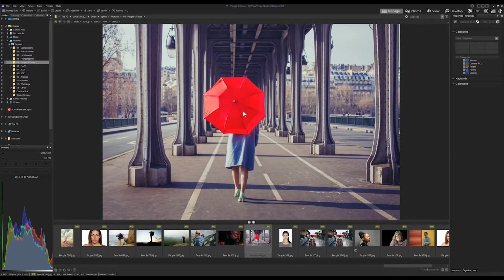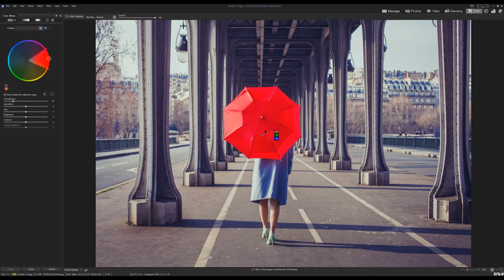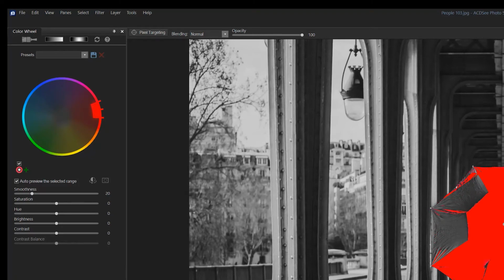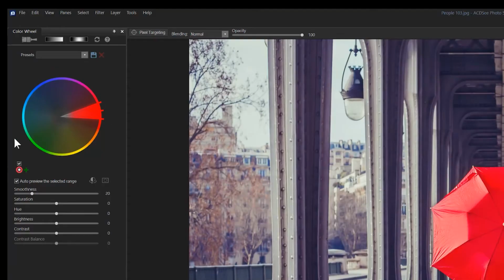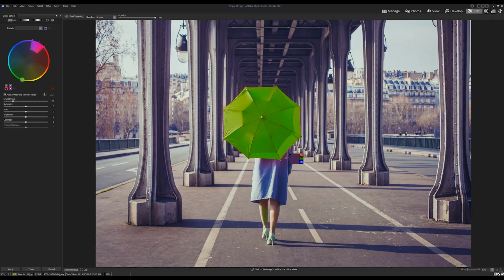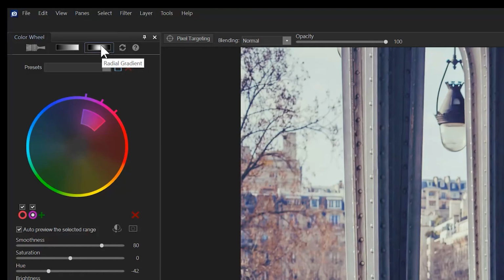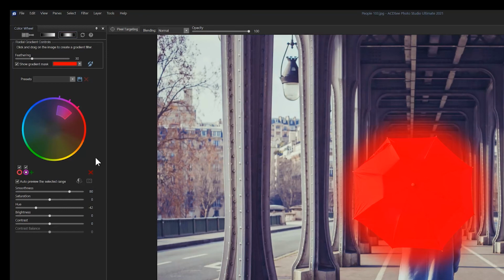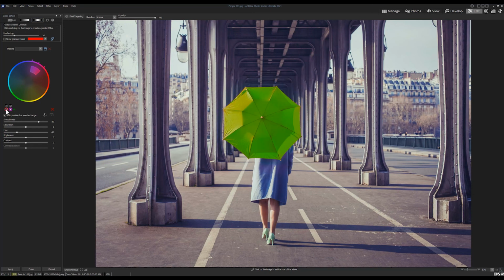Breaking down ACDSee's Color Wheel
In this video we'll look at how to use the color wheel in ACDSee's Edit Mode.

ACDSee Photo Studio Ultimate 2021 is for photographers dedicated to their craft. With a focus on improved performance and precision editing, this year, choose ACDSee Photo Studio Ultimate 2021 as your sidekick.